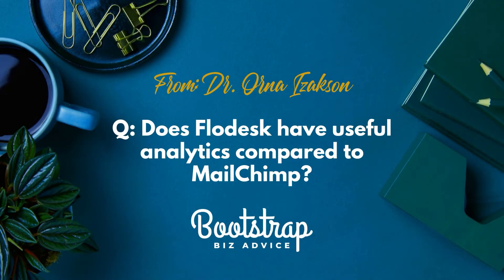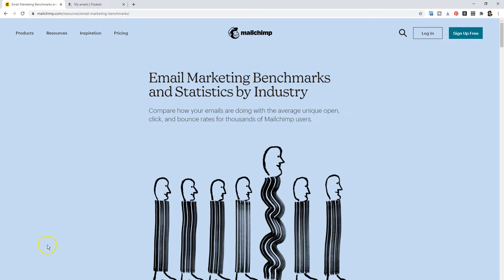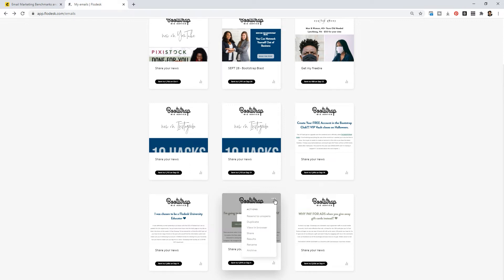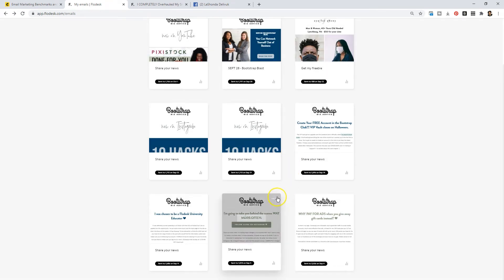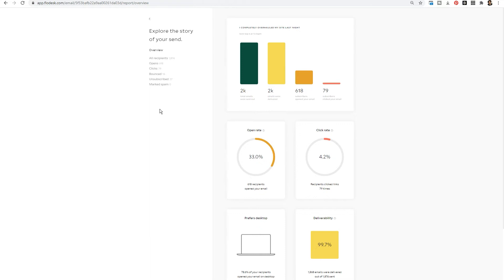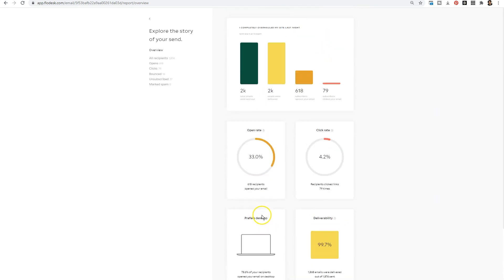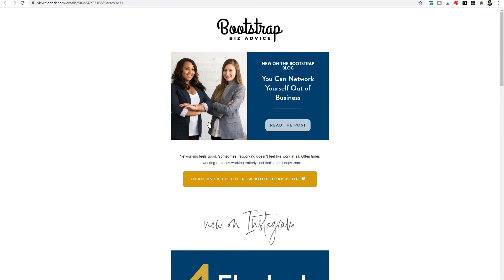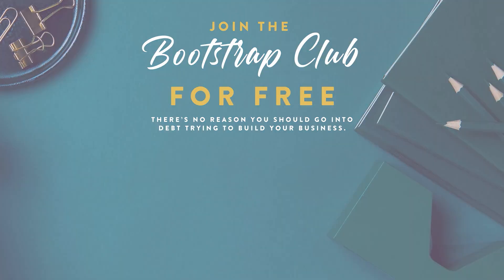Flodesk Analytics Explained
In this video, I walk you through how to view your Flodesk analytics and I provide you with strategies to improve your email marketing performance.